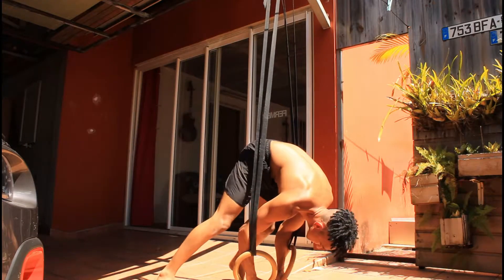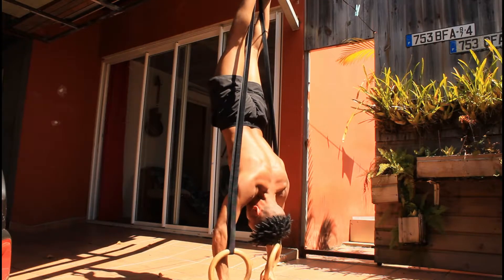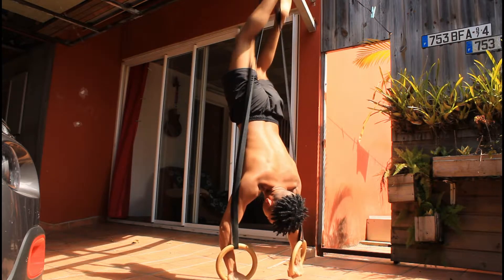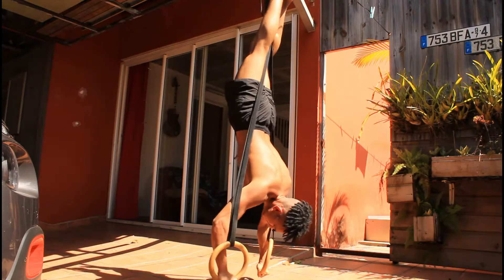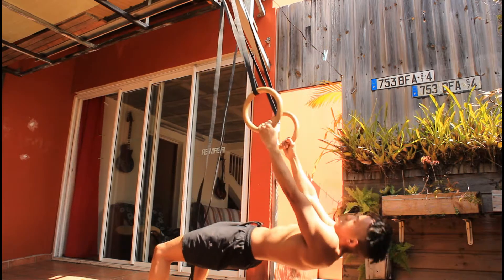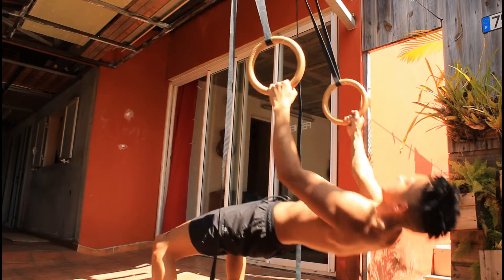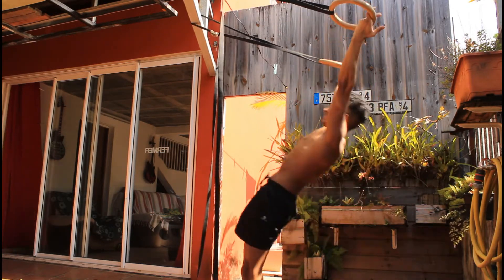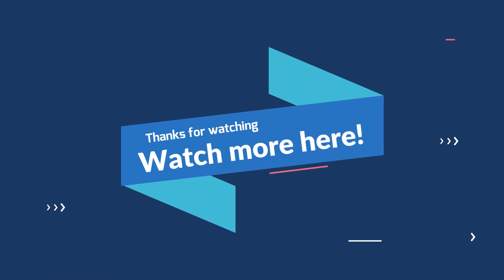Rings HANDSTAND SHOULDERS workout - Intermediate shoulders 101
What's up guys in today's video I'll show you a workout that you can do to get stronger shoulders but also work on a skill The handstand on rings, soon the tutorial will be available on the channel be on the lookout!